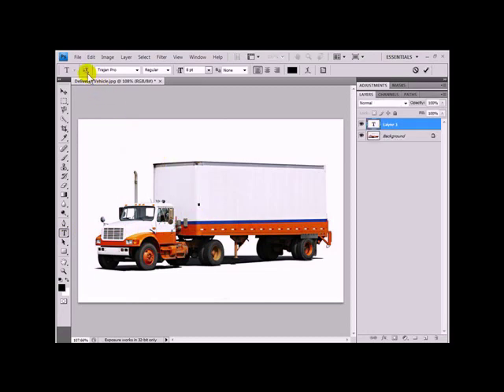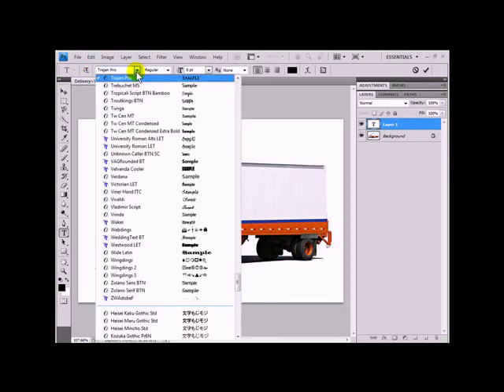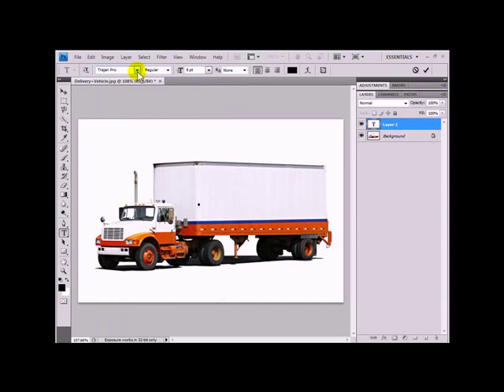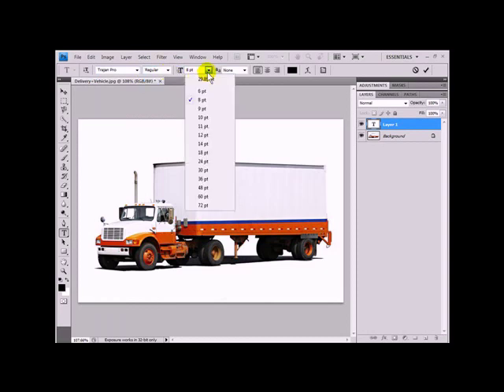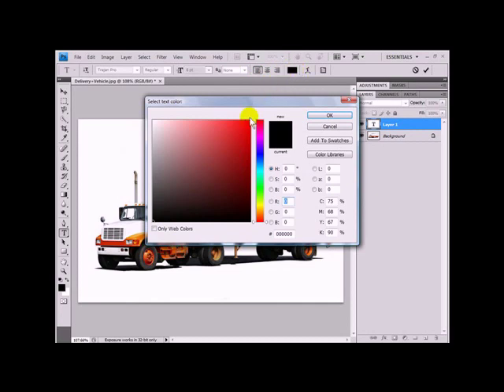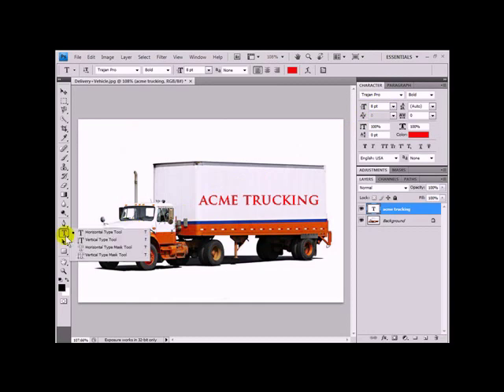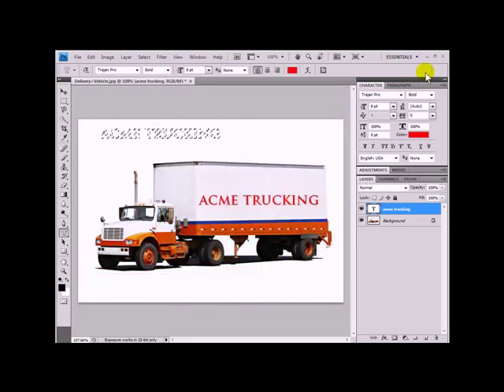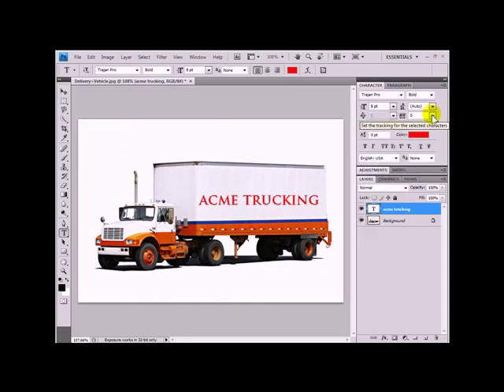Photoshop Easy Tools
Now, anyone can enhance their pictures and get smart, professional results with Photoshop. Learn the basics of Photoshop with this easy video and you too can get smart looking pictures!